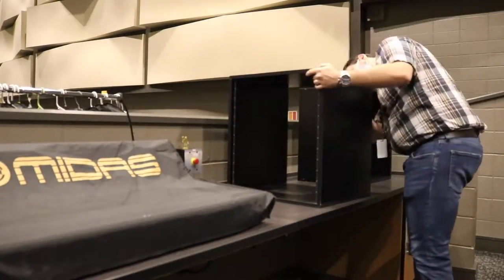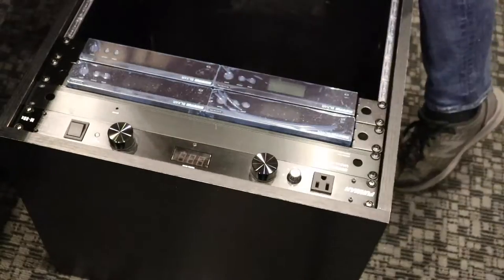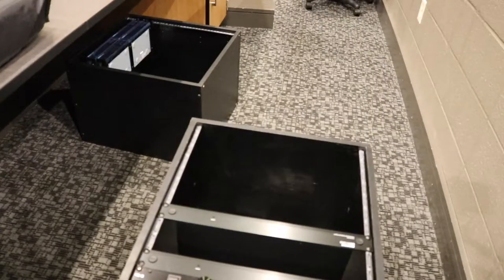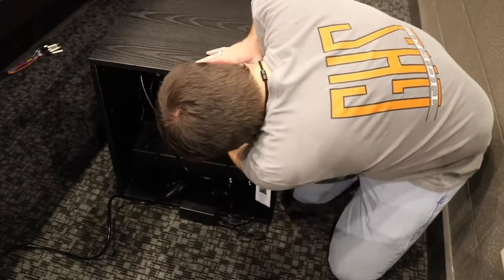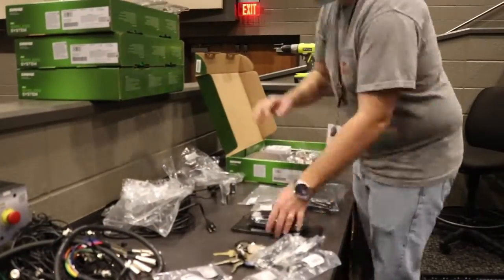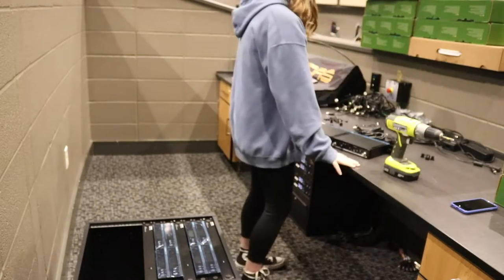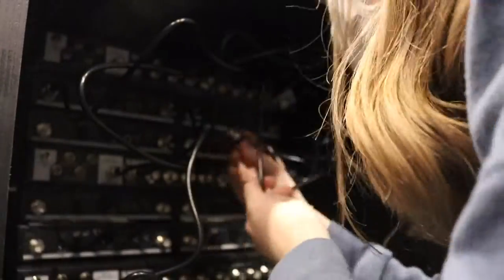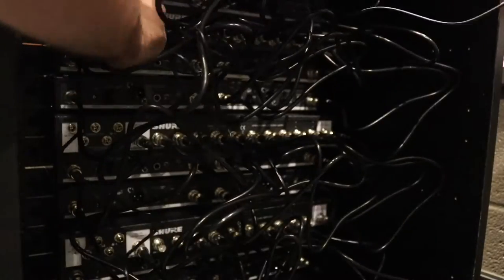Building the Wireless Racks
Join me (Kenny Paone) as I build the new wireless racks for Grissom High School!